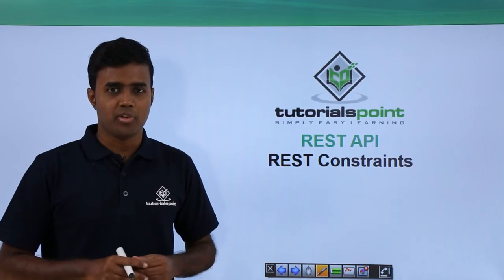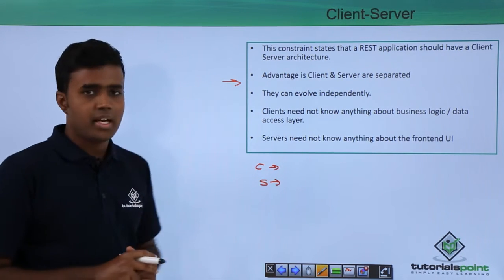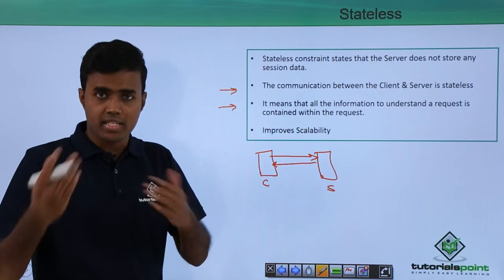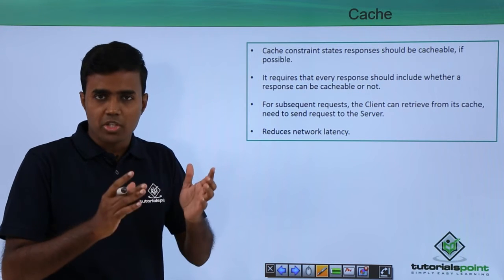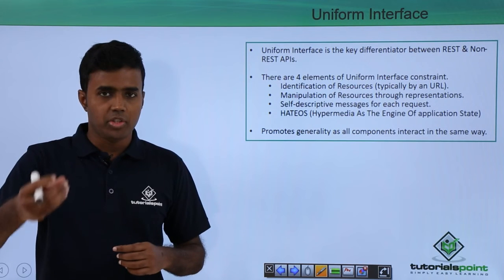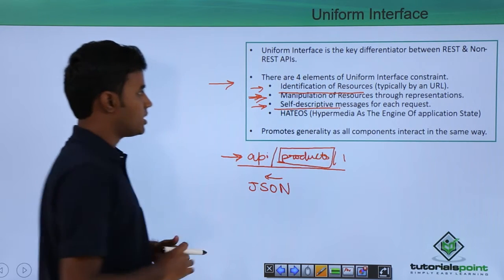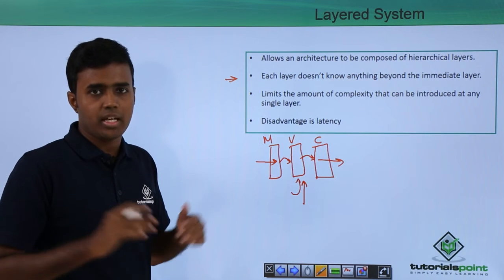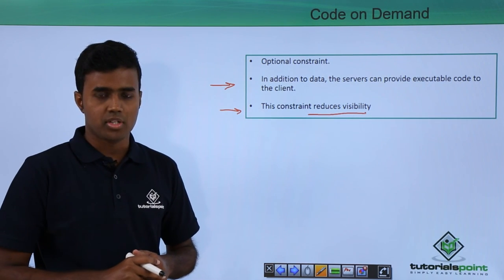REST API - REST Constraints